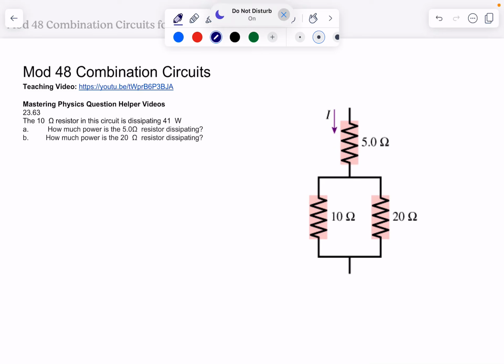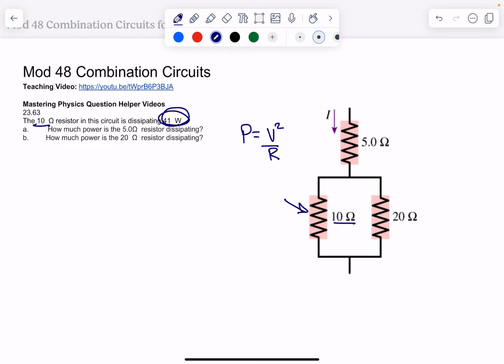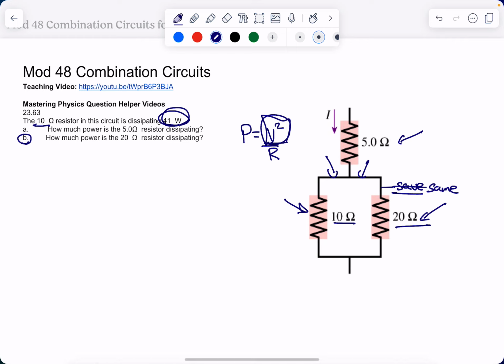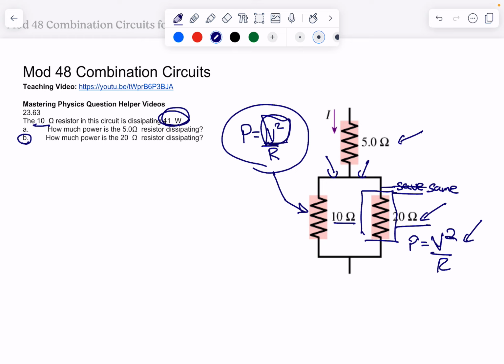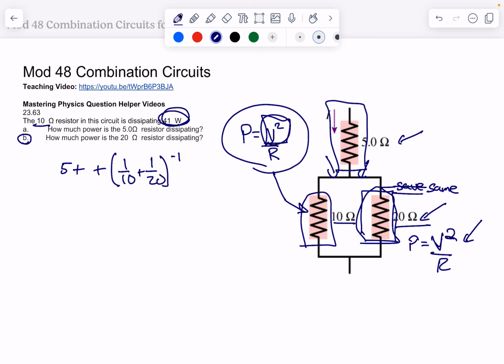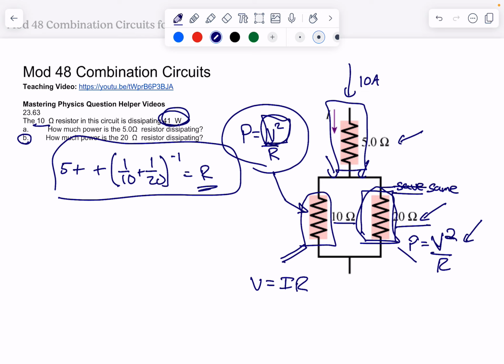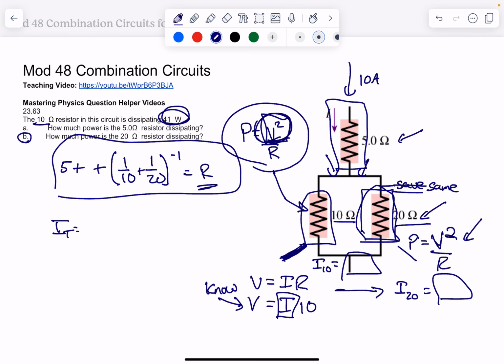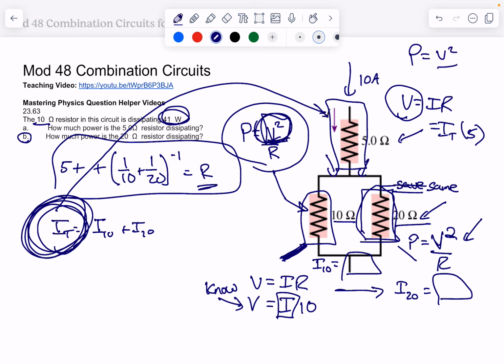Mastering Physics 23.63 Solved! The 10 Ω resistor in this circuit is dissipating 41W How much power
The 10  Ω resistor in this circuit is dissipating 41W
 How much power is the 5.0Ω  resistor dissipating?
How much power is the 20  Ω  resistor dissipating?